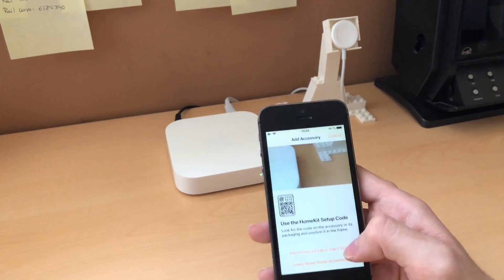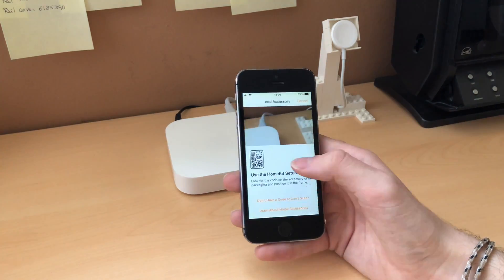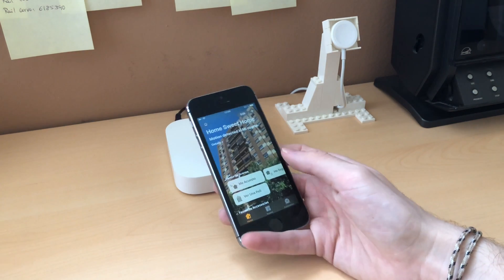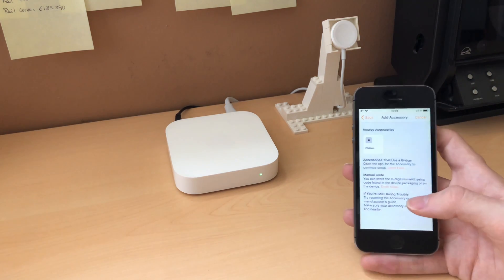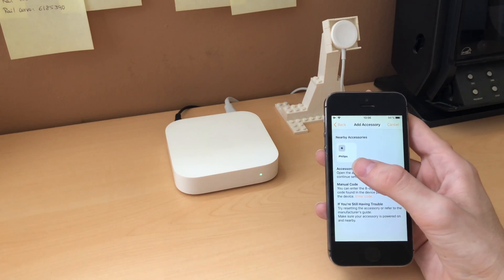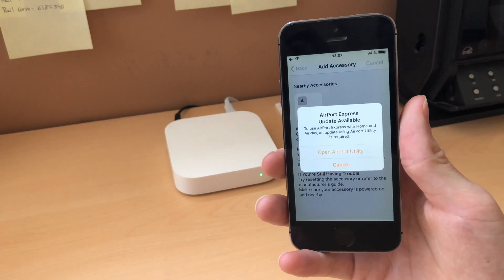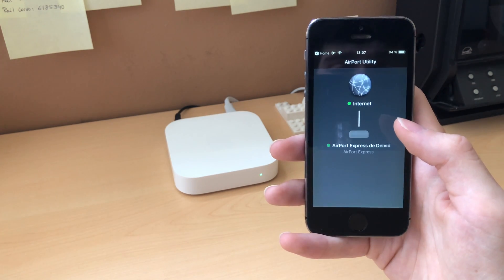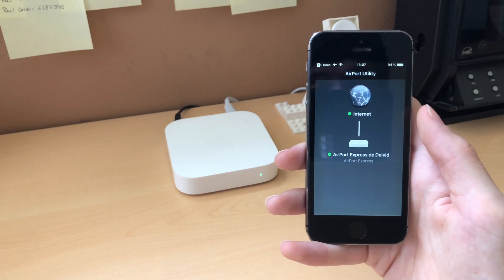AirPlay 2 AirPort Express confirmed in iOS 12 Beta 2?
In this video I share some hints I found on the latest iOS 12 Beta that leads me to believe that we might see an firmware update for Apple's AirPort Express that will make it compatible with AirPlay 2, Apple's latest standard for speakers.